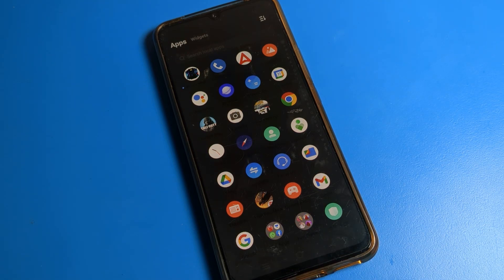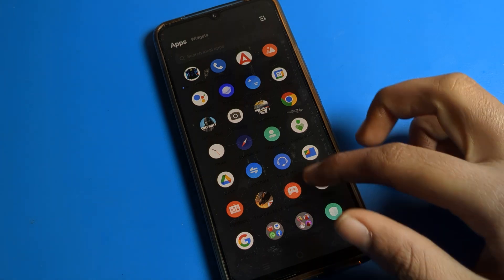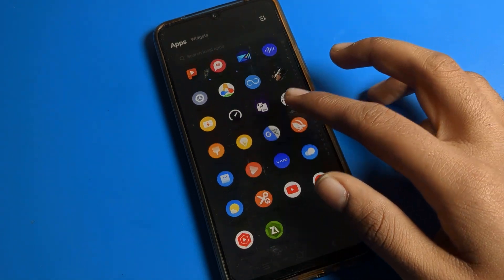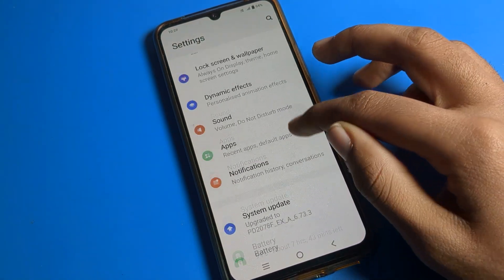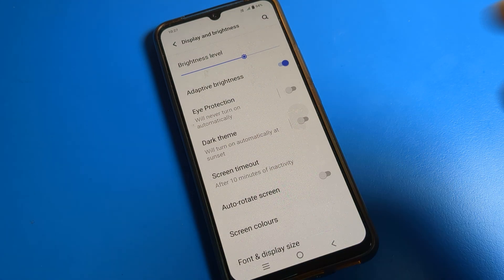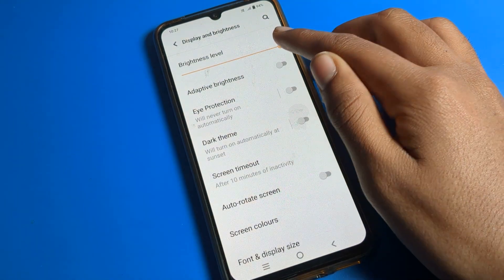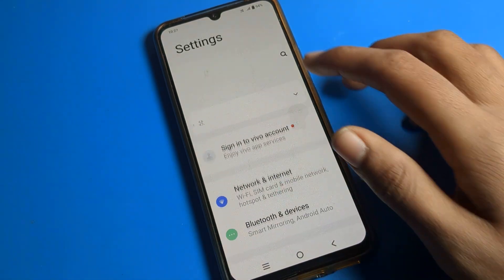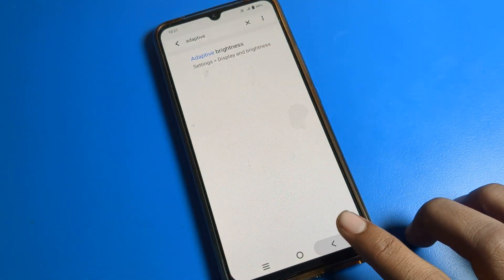How to Fix brightness problem iqoo z6 how | fix brightness problem iqoo phone